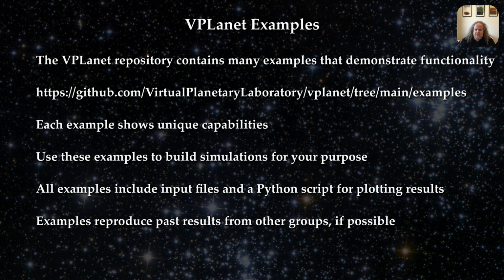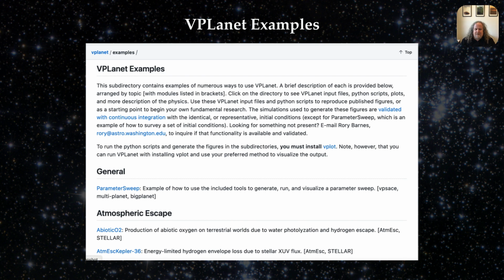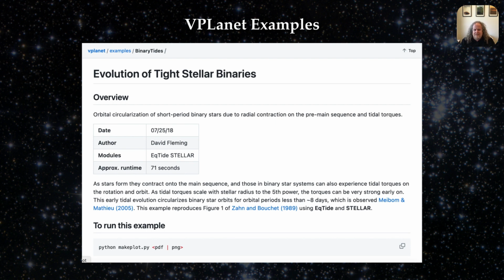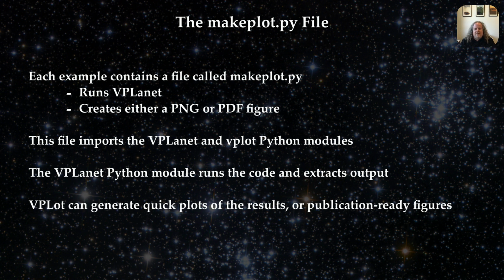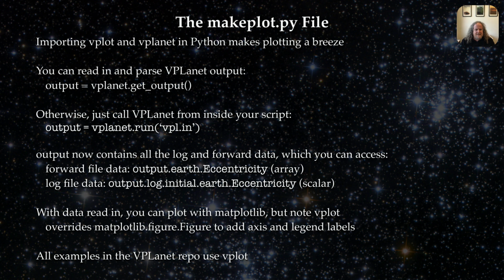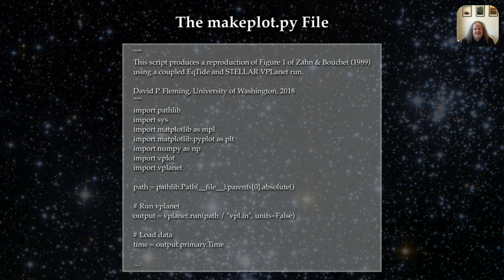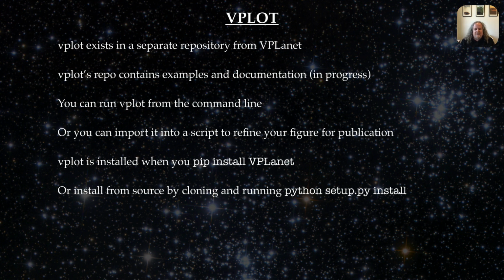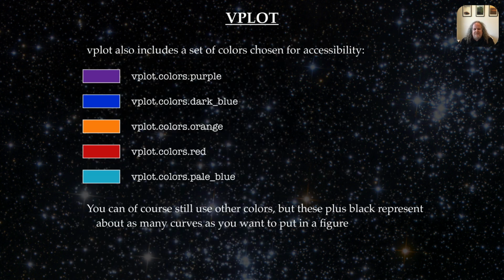Examples and vplot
Learn about how VPLanet's many examples can help you perform your own simulations, and how the vplot utility can generate publication-ready figures.